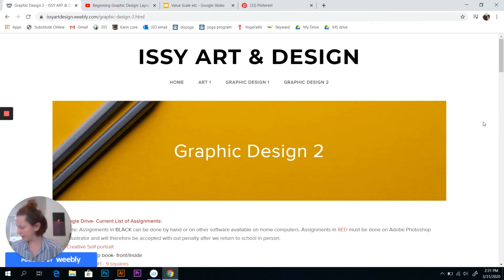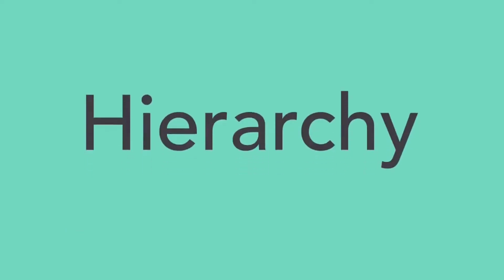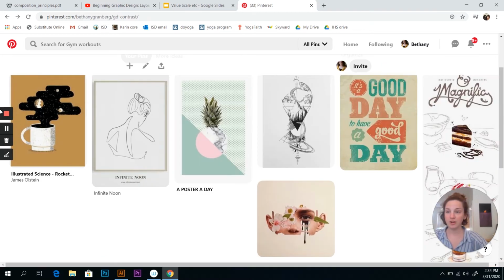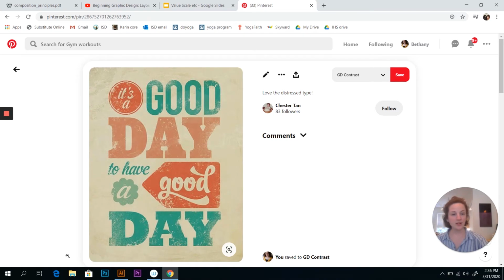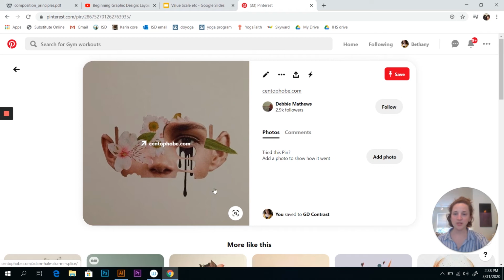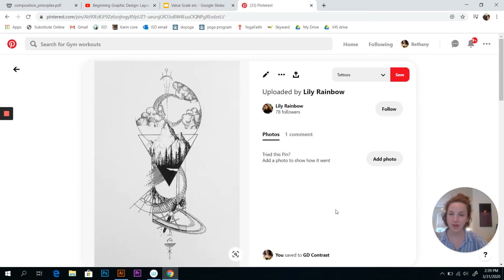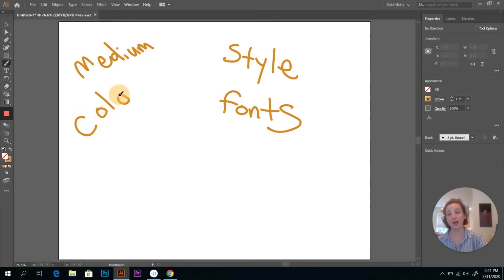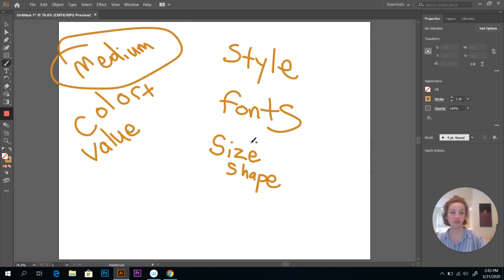Contrast GD2 Granberg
Bethany Granberg explains contrast in the context of Graphic Design and shows examples. This video was made for high school Graphic Design 2 Students at Issaquah High School.